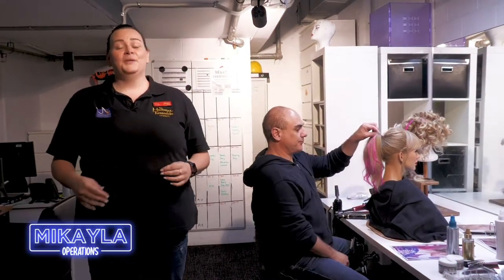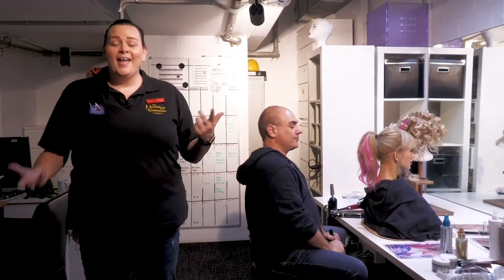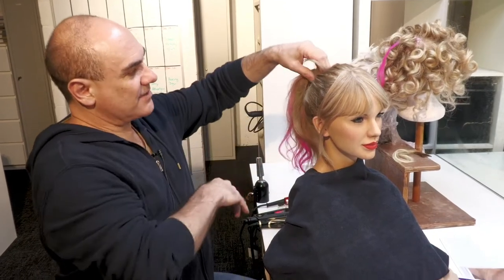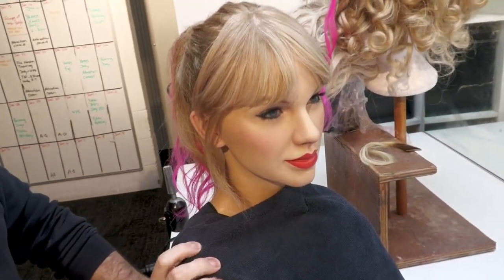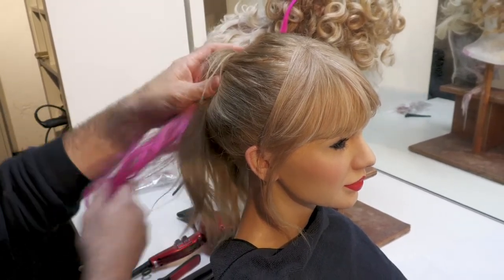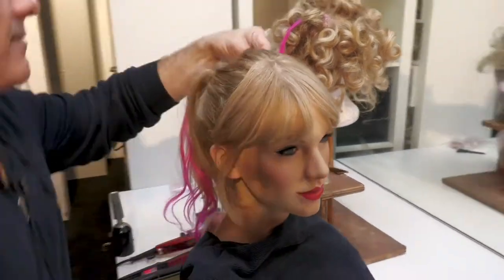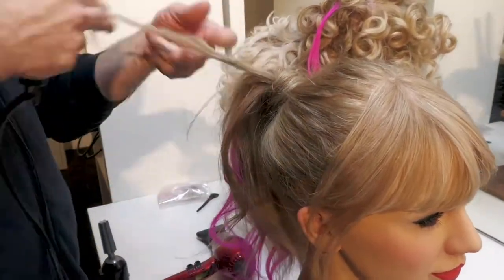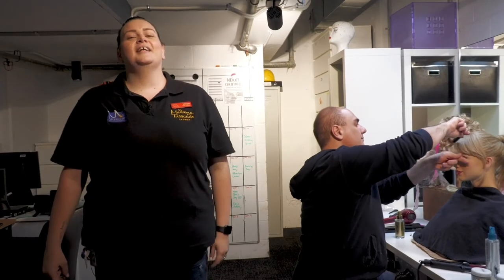BTS of Sydney Live | Taylor Swift Restyle | Hair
In this mini-series our Studios team will show you how they restyled our Taylor Swift figure to her 2019 iHeartRadio Music Awards red carpet look!